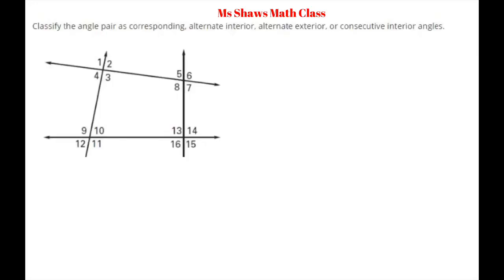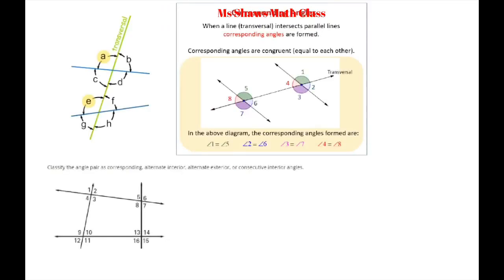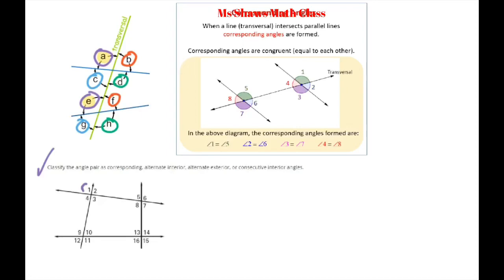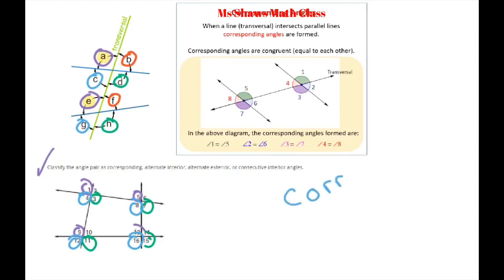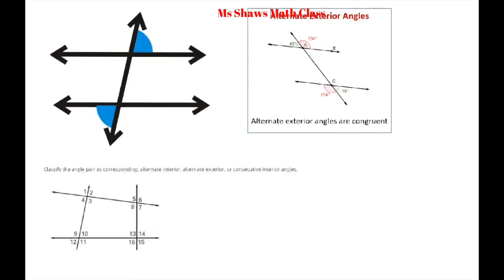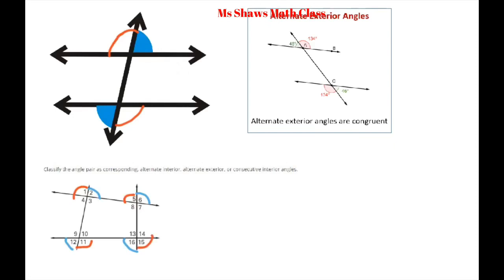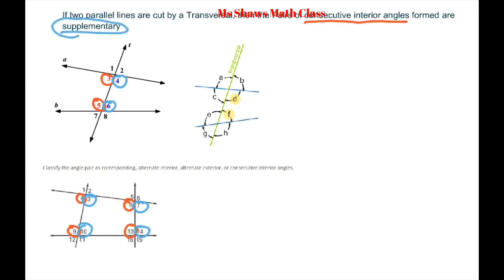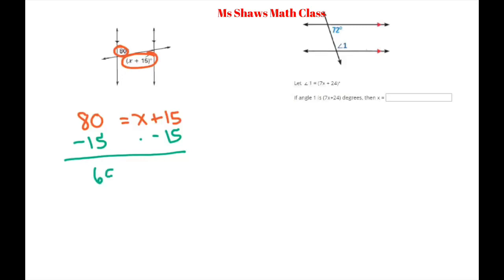Classify Angle Pairs as Corresponding, Alternate Interior, Alternate Exterior, Consecutive Interior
Examples, definitions, proof